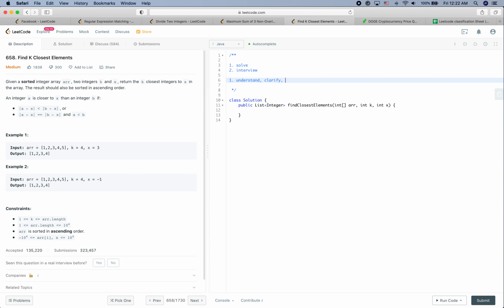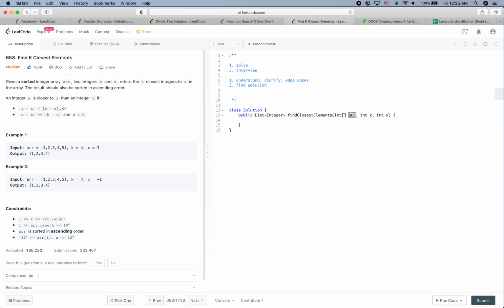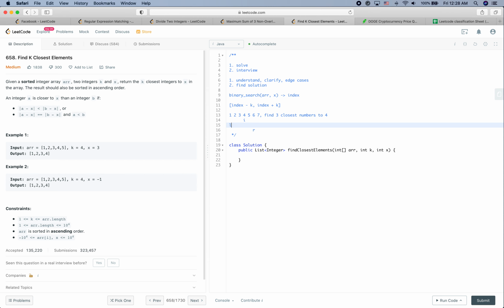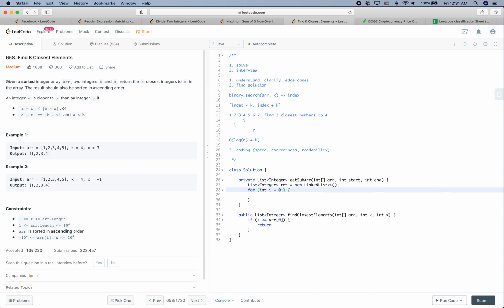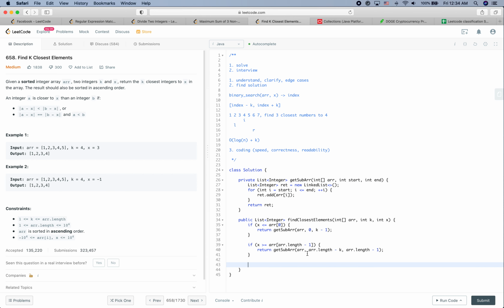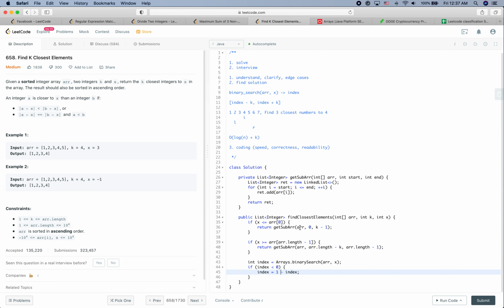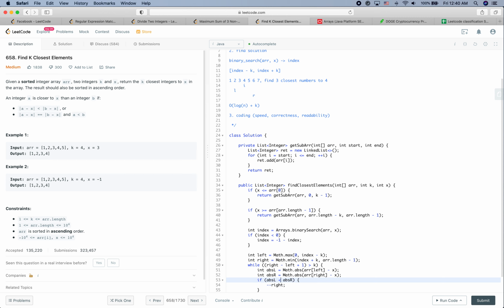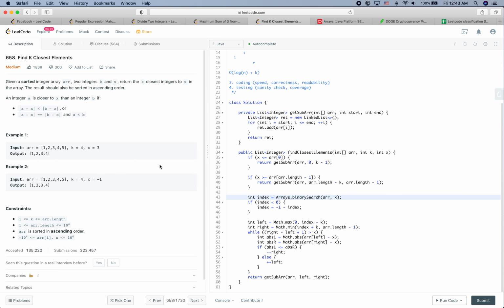Google Coding Interview Question | Leetcode 658 | Find K Closest Elements